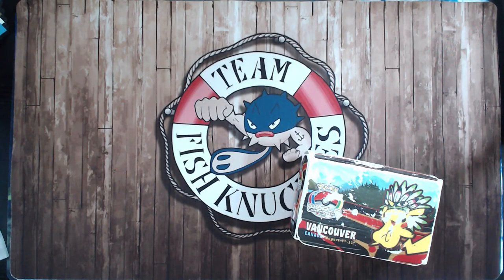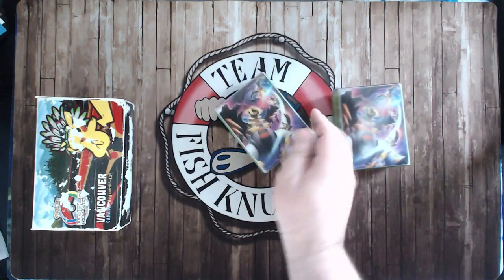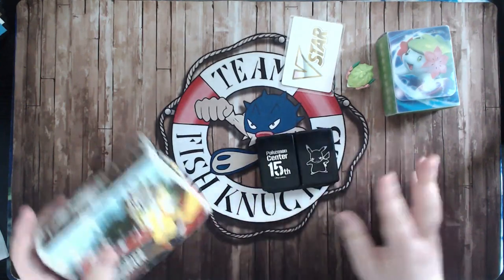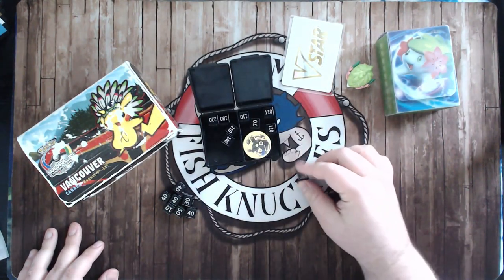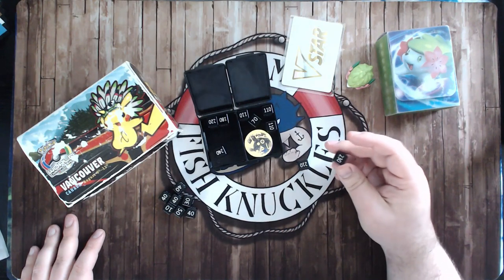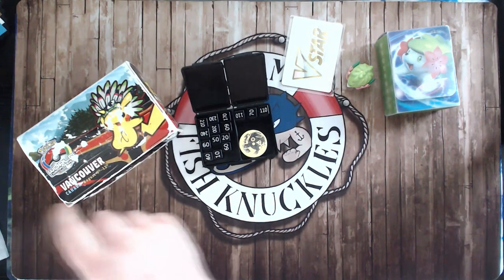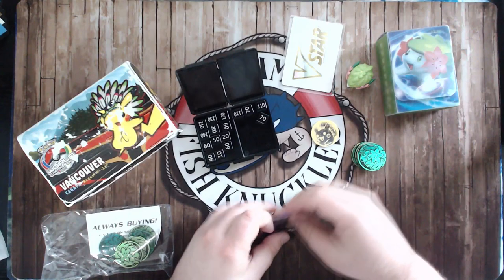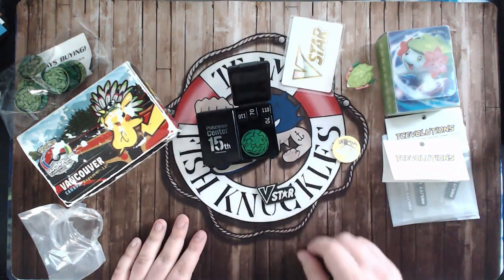Best Pokémon TCG Accessories! Dice, Ability Markers, and VSTAR Markers!